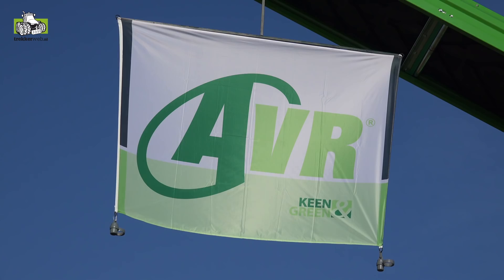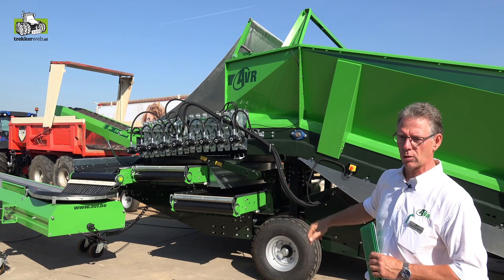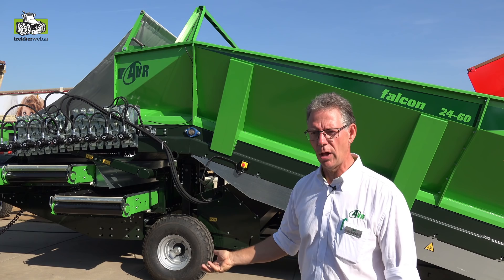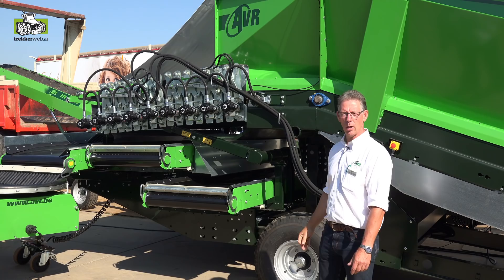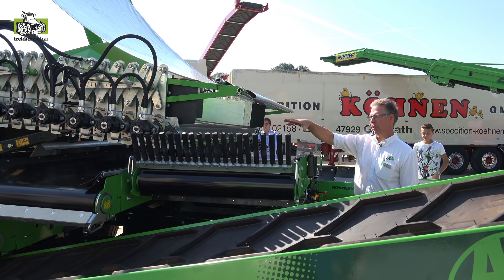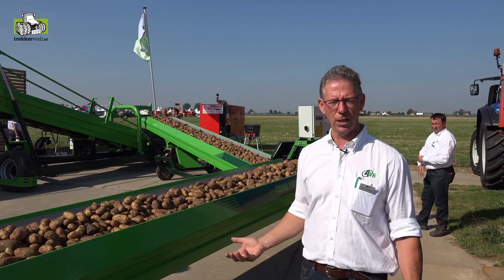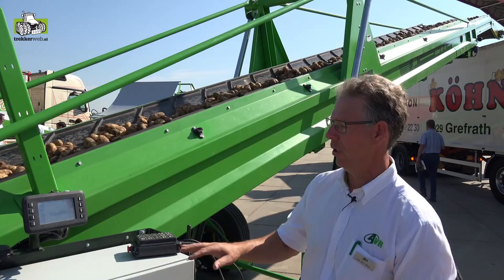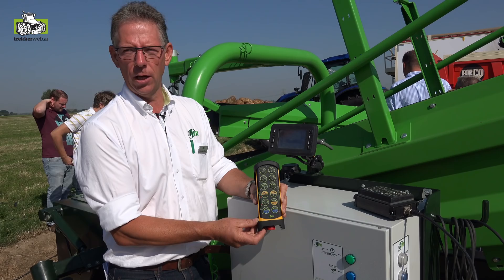AVR Cobra en Falcon tijdens Aardappeldemodag in Westmaas Trekkerweb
AVR Cobra en Falcon tijdens Aardappeldemodag in Westmaas